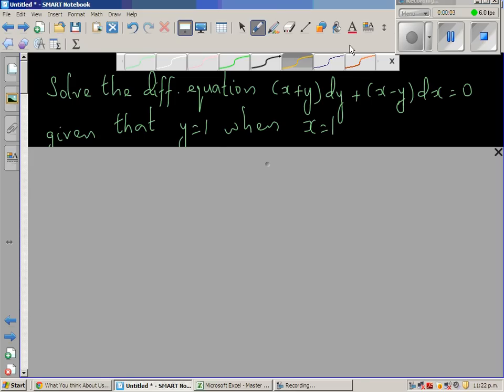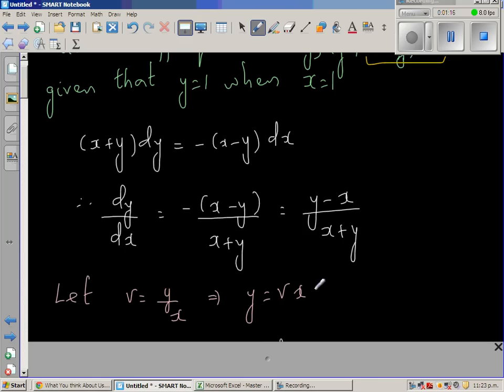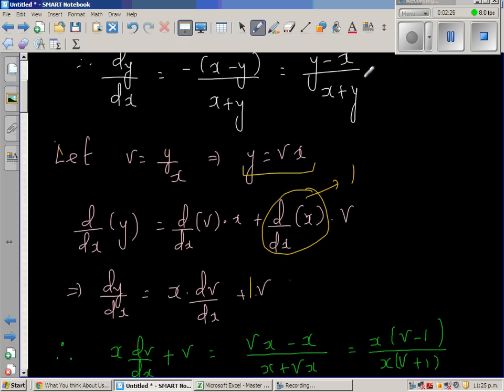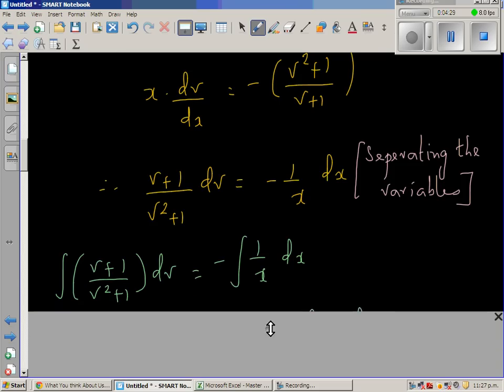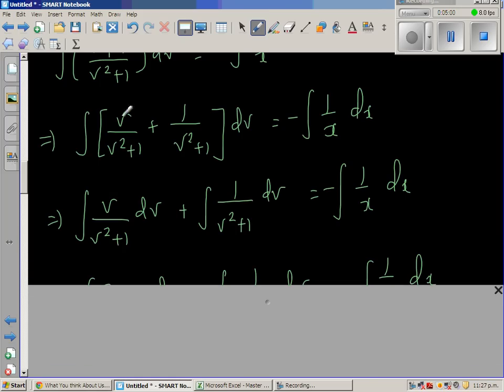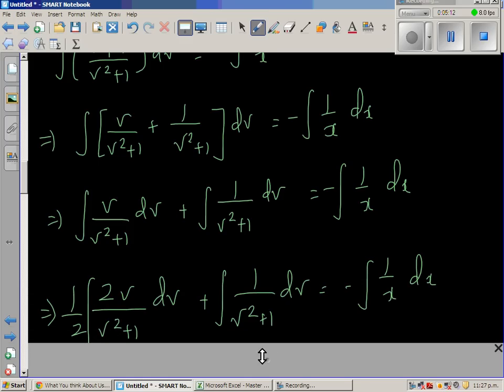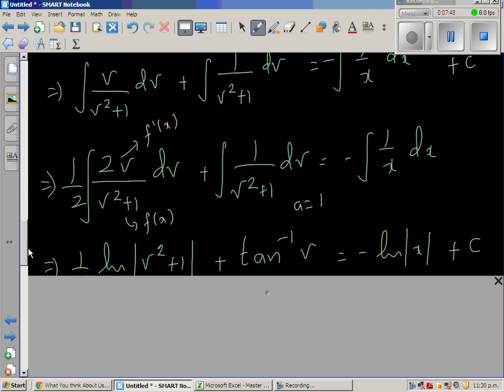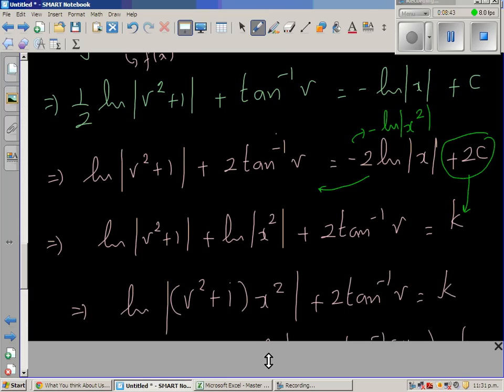Solve homogeneous differential equation (x+y)dy+(x-y)dx=0